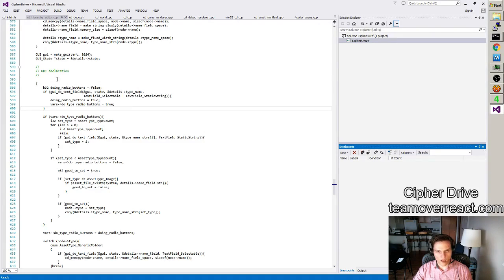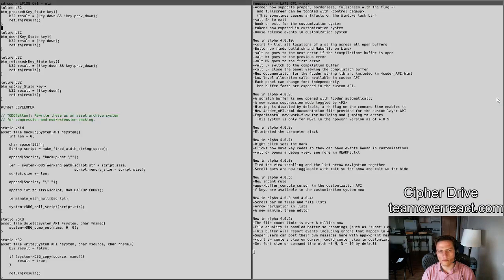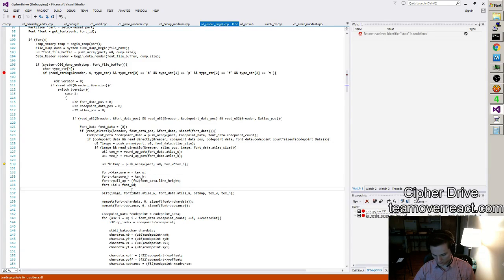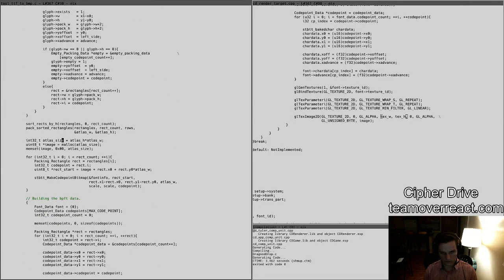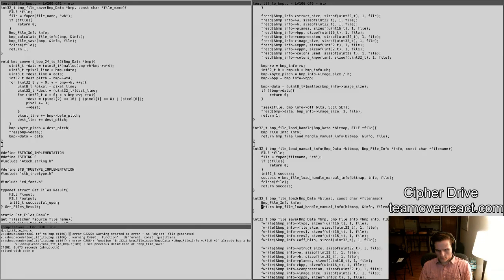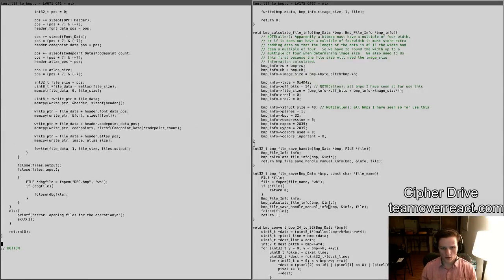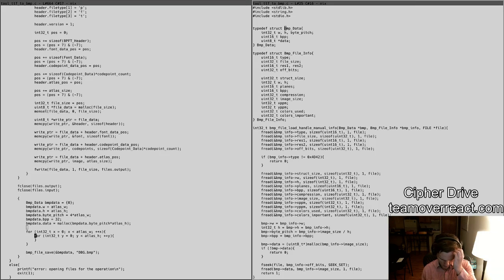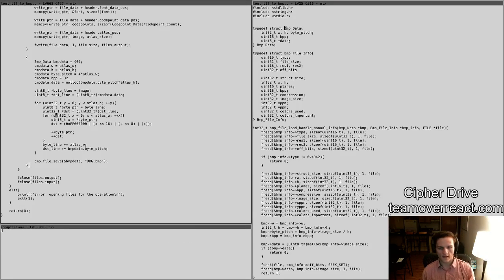Cipher Drive Dev: Finishing New Font Importing